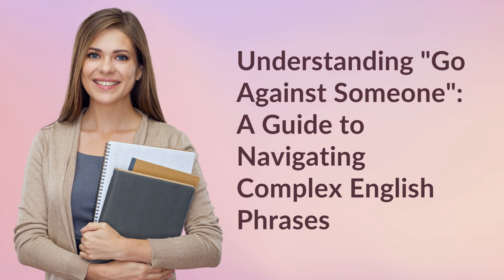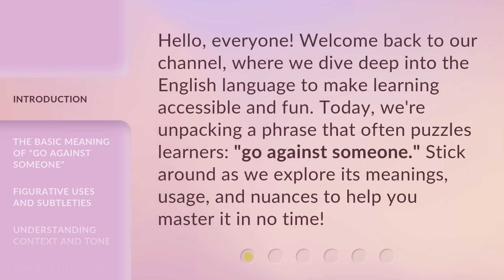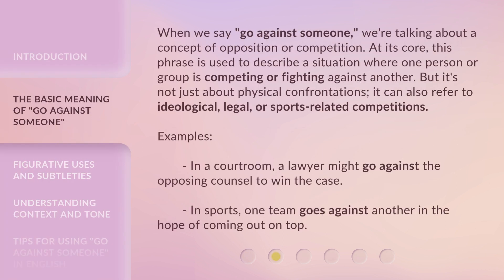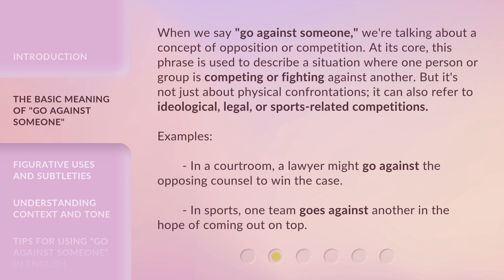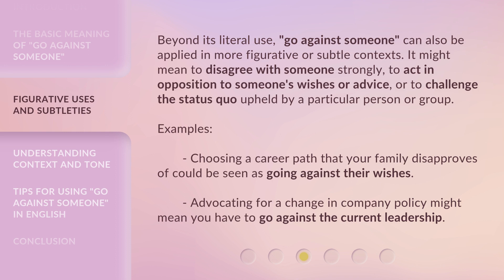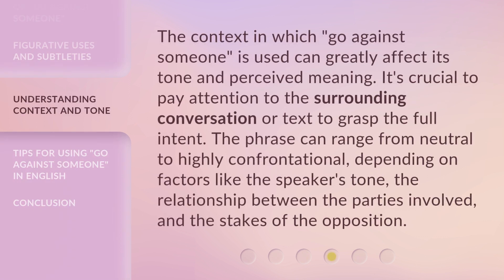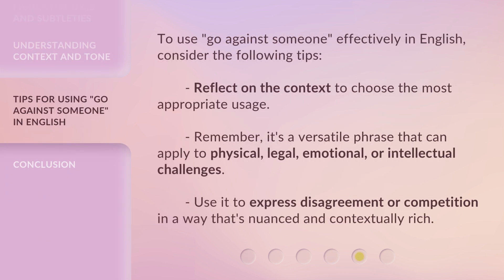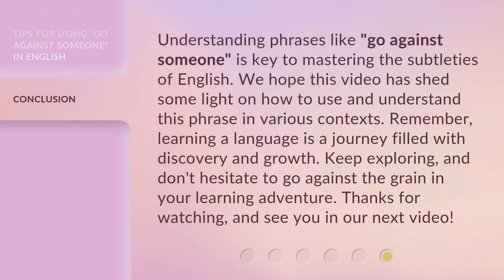Understanding "Go Against Someone": A Guide to Navigating Complex English Phrases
00:00 • Introduction - Understanding "Go Against Someone": A Guide to Navigating Complex English Phrases
00:33 • The Basic Meaning of "Go Against Someone"
01:12 • Figurative Uses and Subtleties
01:48 • Understanding Context and Tone
02:15 • Tips for Using "Go Against Someone" in English